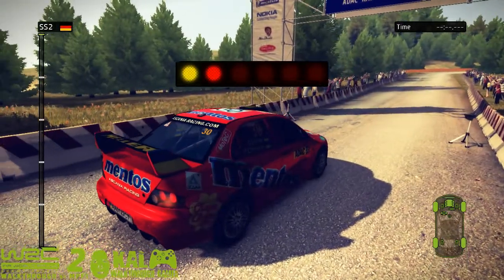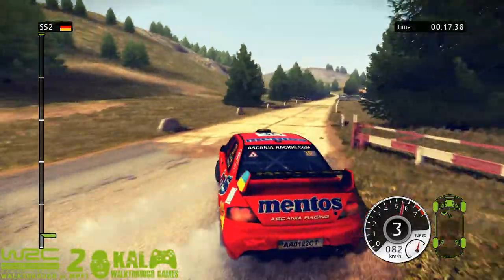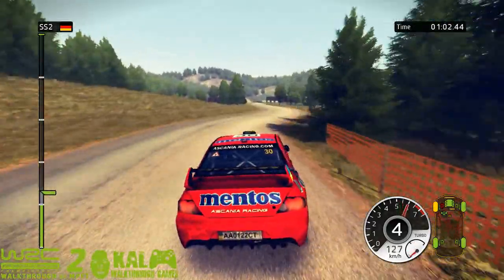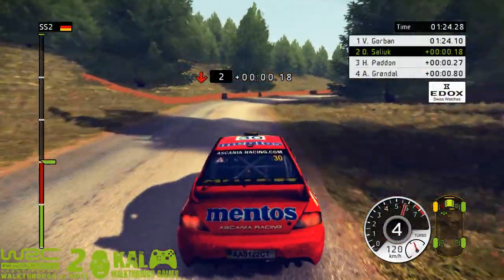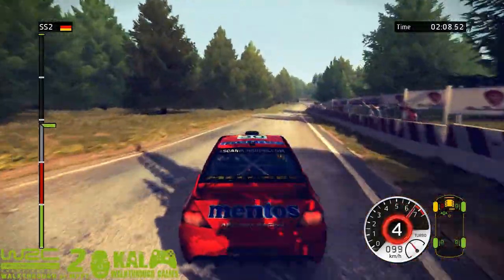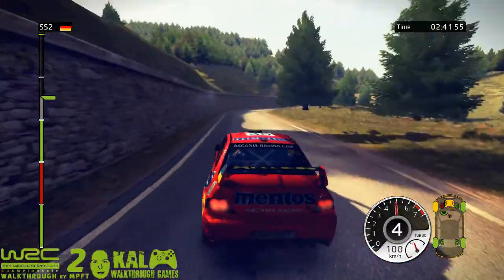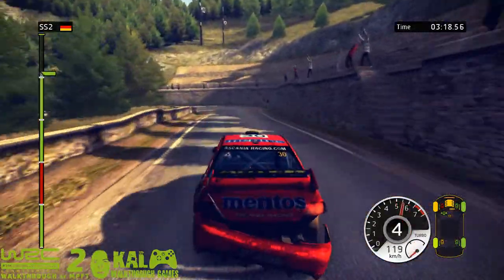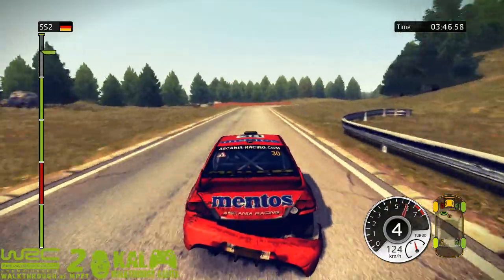Прохождение WRC 2 FIA World Rally Championship Часть 54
"Мама, я сделал уроки"
Прохождение WRC 2 FIA World Rally Championship / Walkthrough WRC 2 FIA World Rally Championship